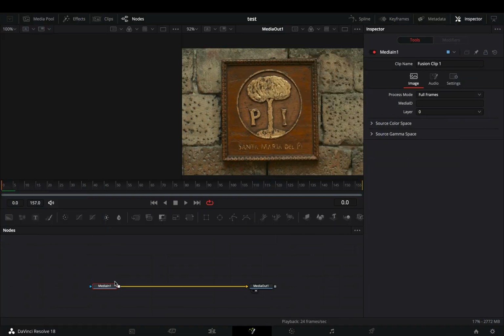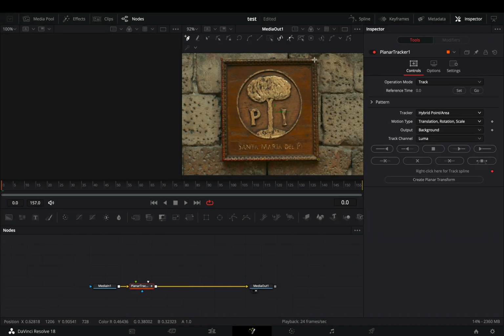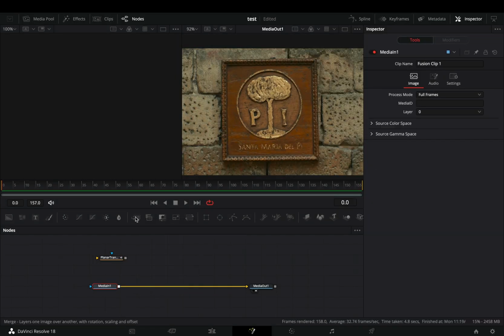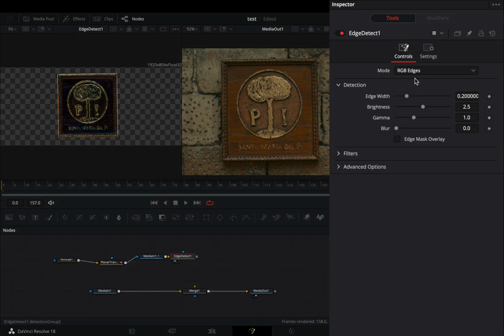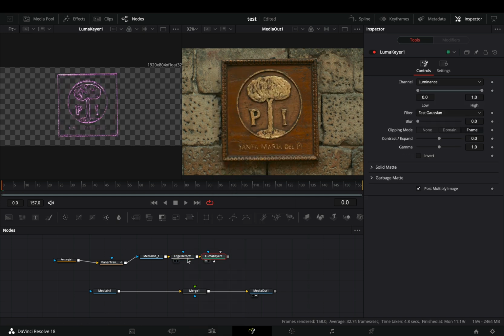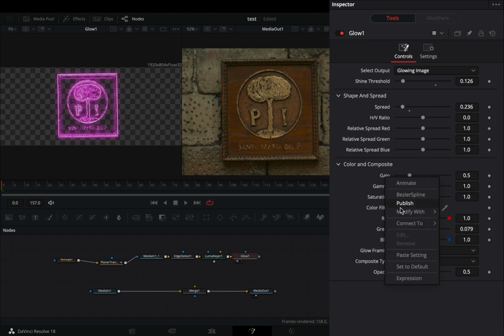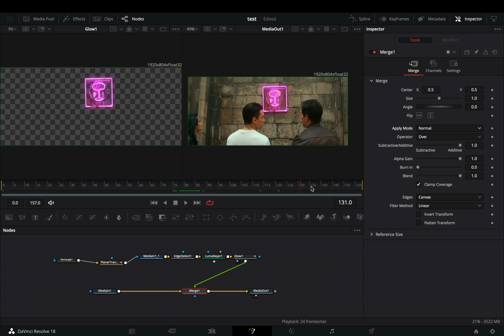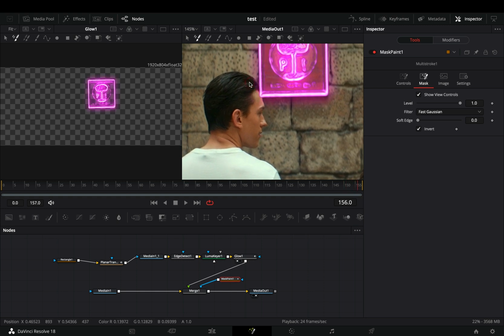Neon Sign Effect | DaVinci Resolve 18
A simple way to transform your sign into a neon

you can send them here :

BTC : 1Ecg6F8UnFHnVxsKhbkecqtge11vBhqS5
ETH : 0xB643C1C8B6C75bcB3426F40f8514CB89Fc294abC